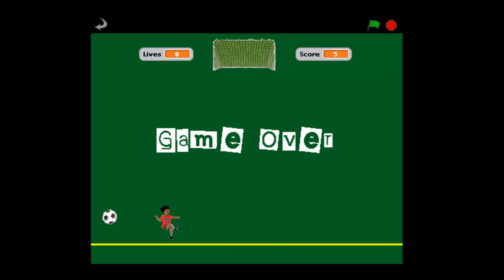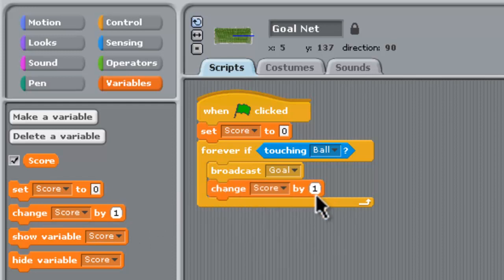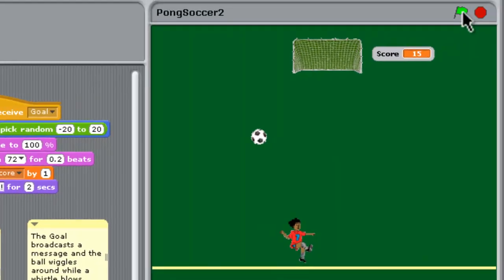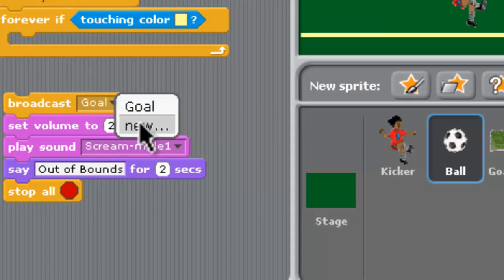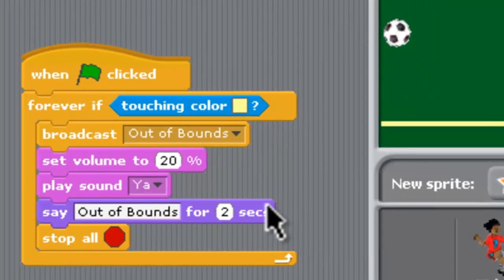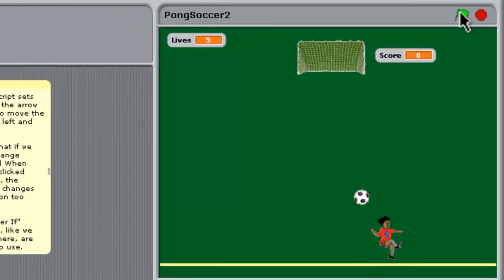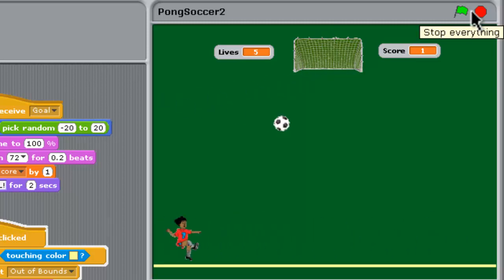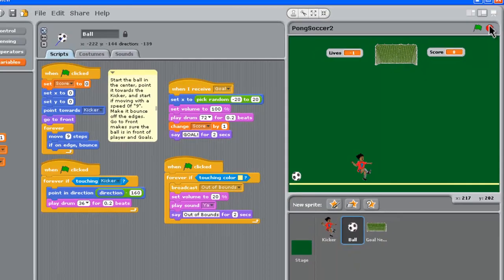Scratch Soccer Game - Part 3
In this Scratch Tutorial we build the third and final part of our Soccer Game project. The soccer player and ball sprites were obtained from Clker.com for free. In this tutorial we add Scoring, Player Lives, and an "End of Game" message to our Part 2 game.